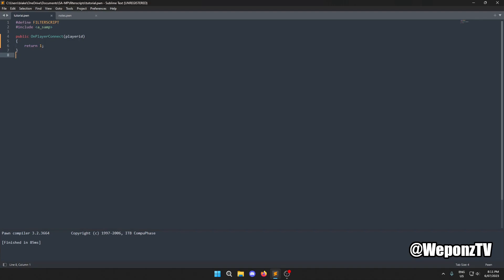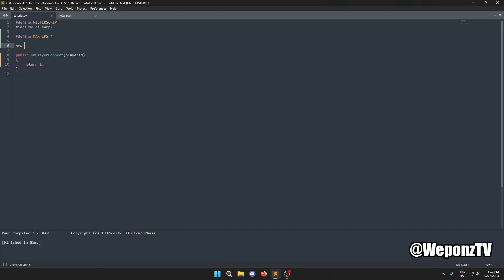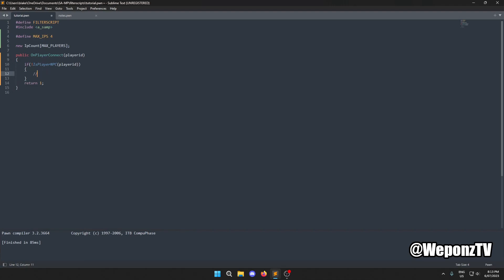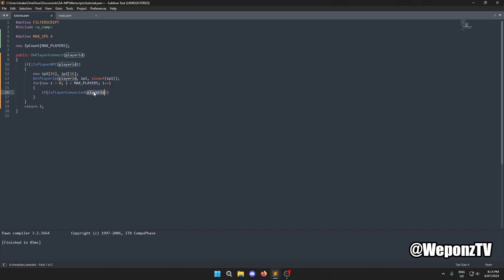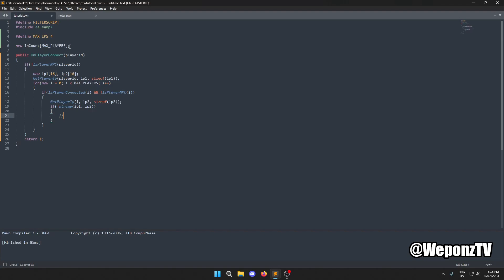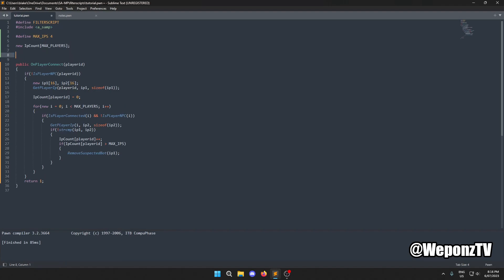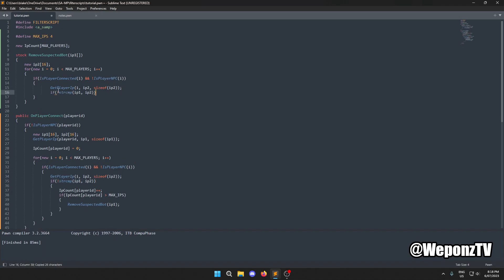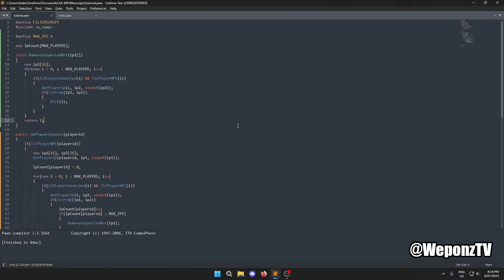How To Prevent Connection Flood? Anti-BOT Attacks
Today I teach you how to detect and prevent connection flood attacks also known as bot attacks on your SA-MP server.